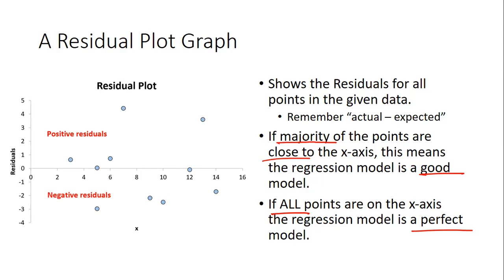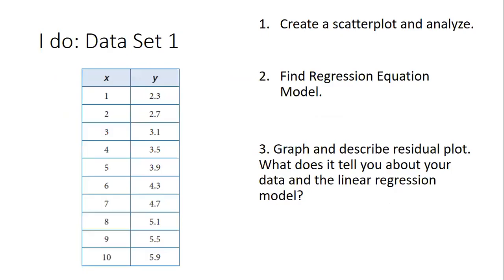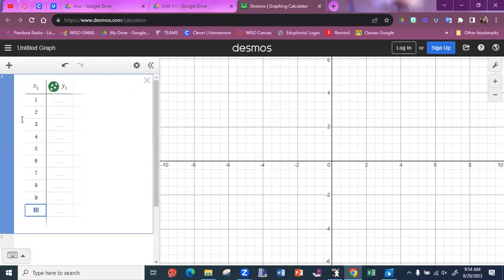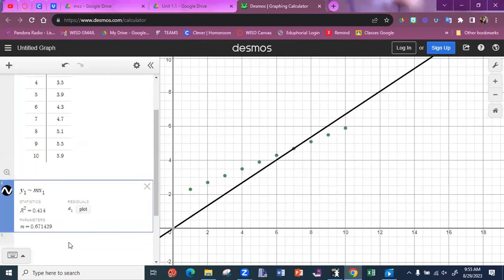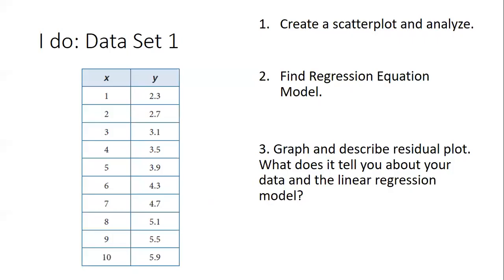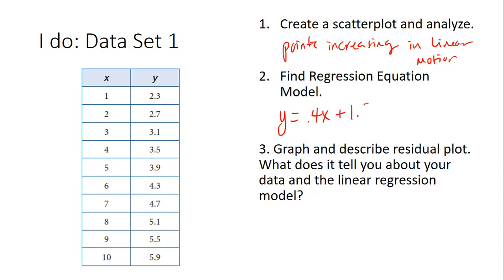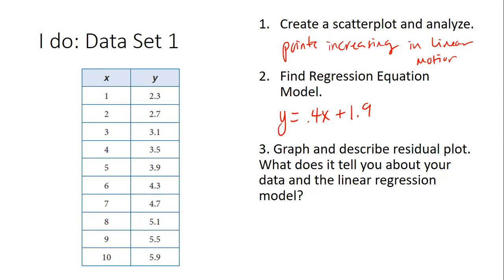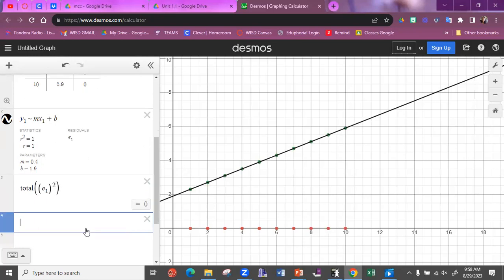1.1D Residual Desmos